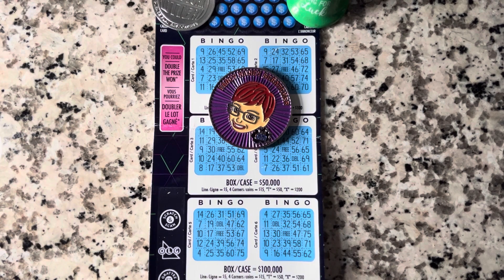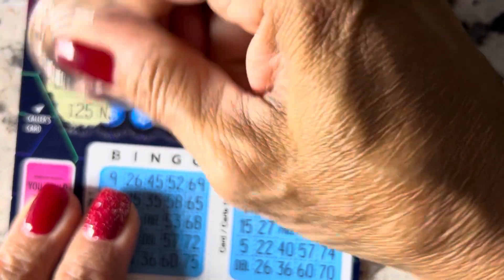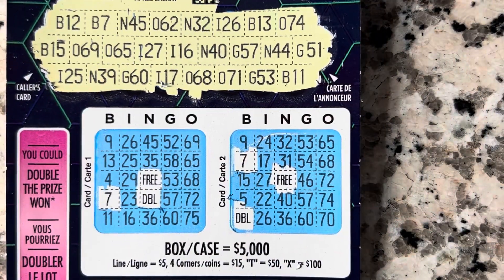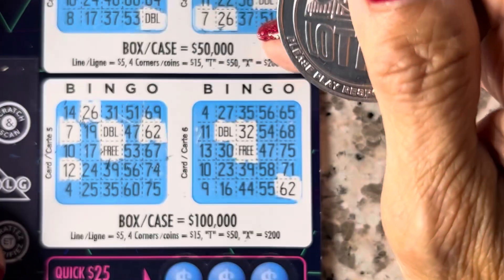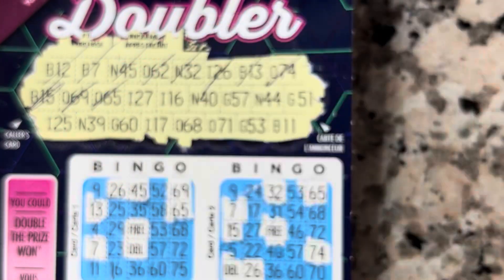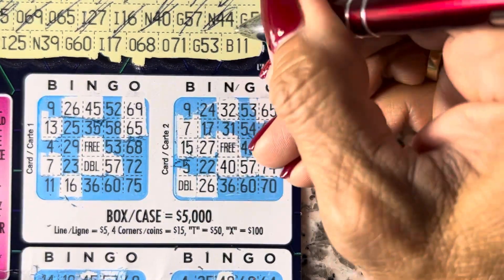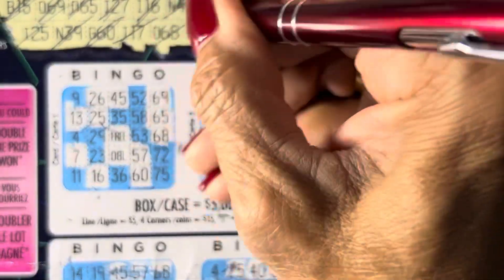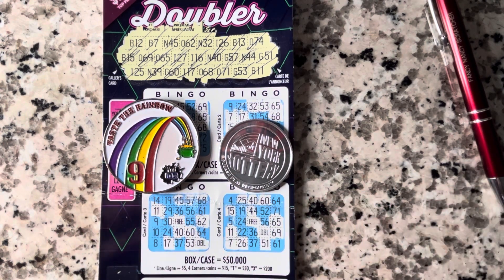BINGO DOUBLER FROM MSBOSSVLOG1 CANADA TICKET